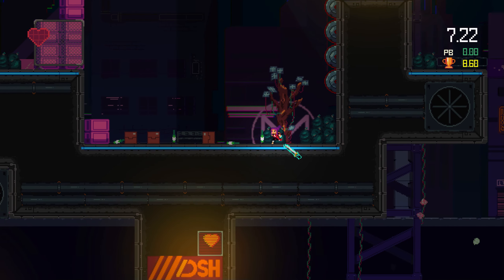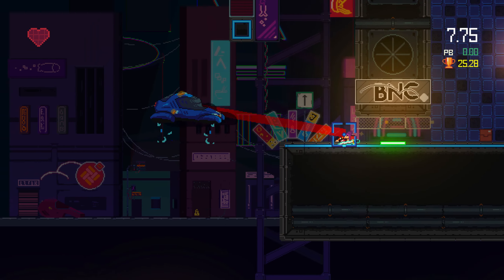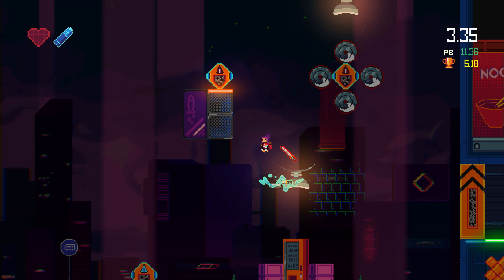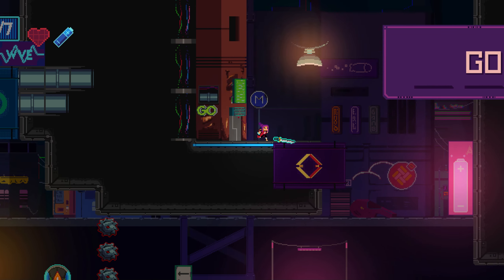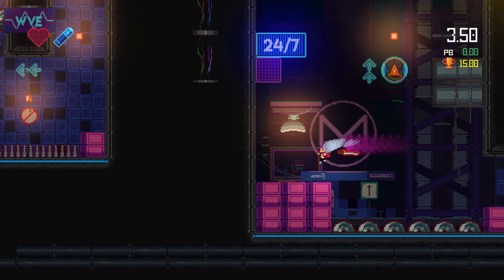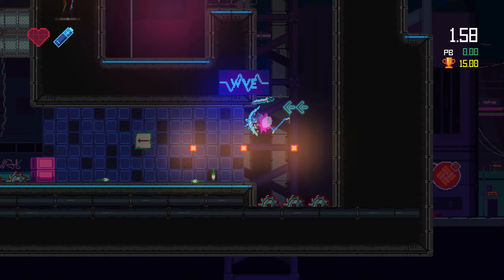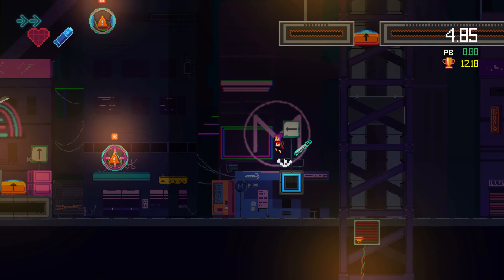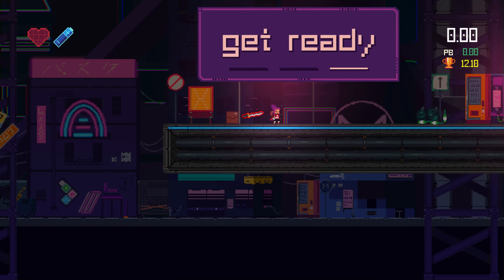Velocity Noodle Review | Precision platformer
Velocity Noodle is a precision platformer in a futuristic world. Just look at all the neon! The game wants you to feel like a speed runner. Trying to find the fastest route through each level. Velocity Noodle has you dodging spikes, saw blades, and lasers to deliver noodles.

0:00 Intro
0:15 Why?
1:07: What?
1:52 Longevity
2:34 Sliding
3:38 Background vs foreground
4:18 Hitboxes
4:52 Summary